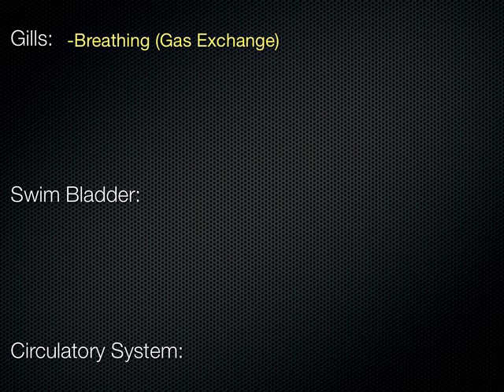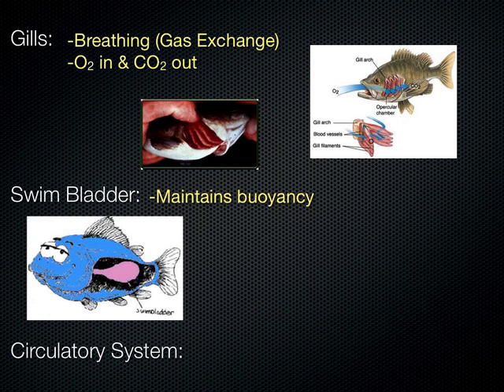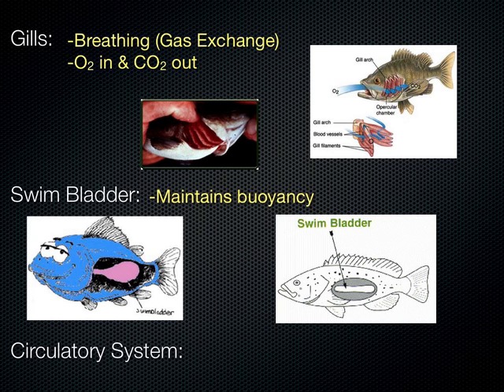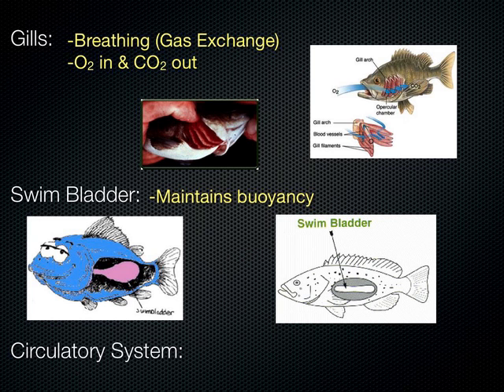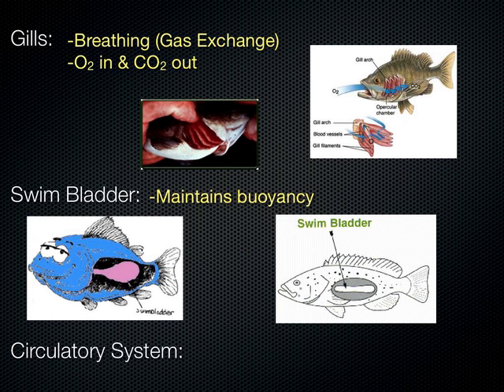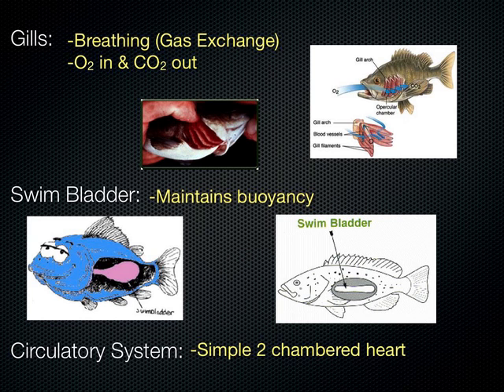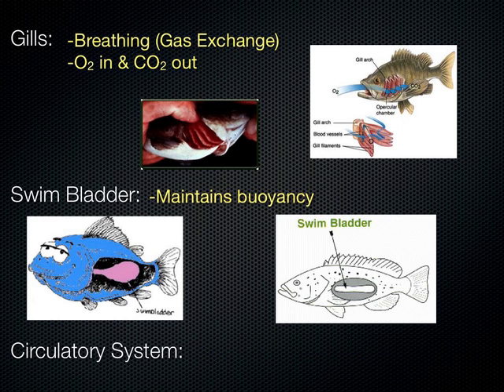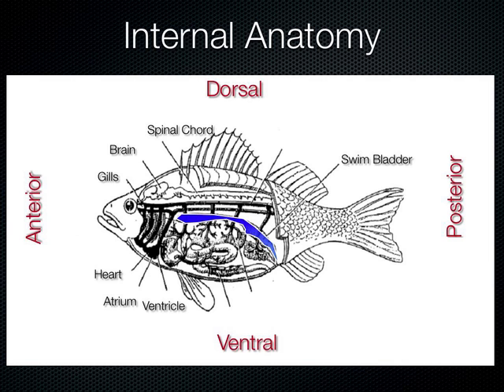Fish - Part 2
In this video we cover some fish adaptations and also some basic fish anatomy